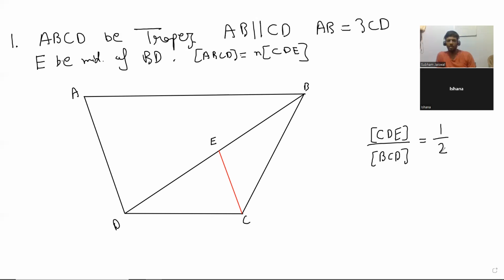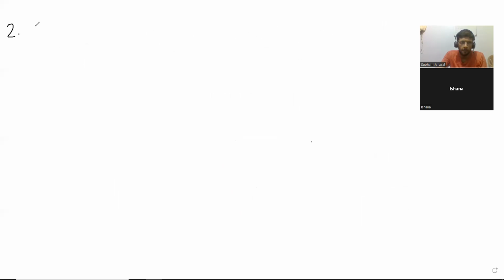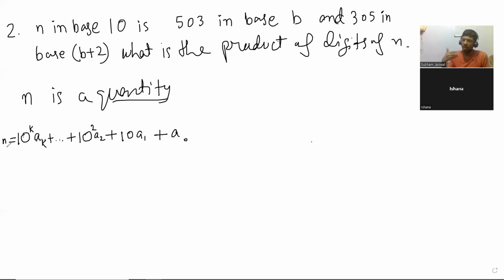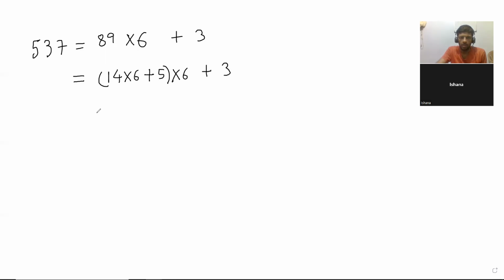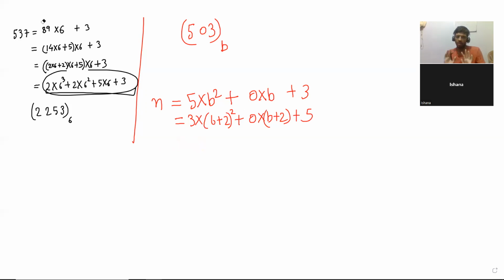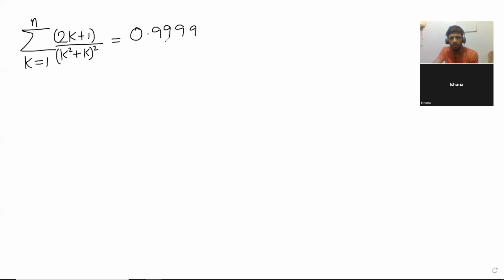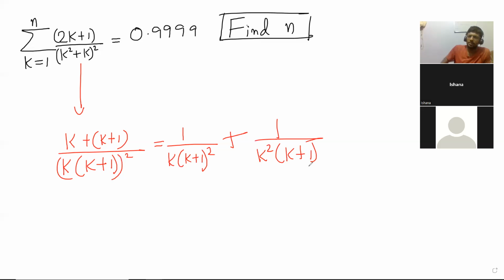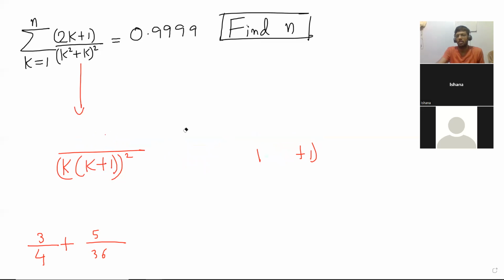Live problem solving 10a: IOQM 2021, 3 problems